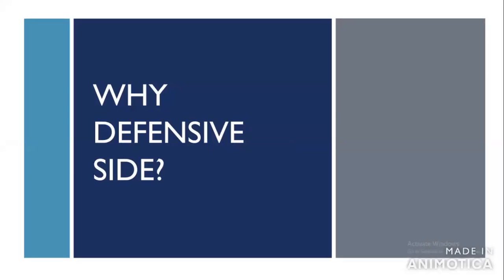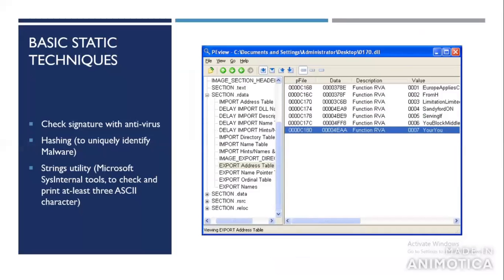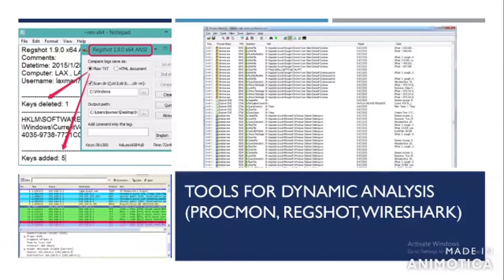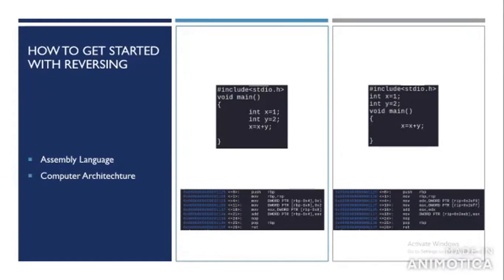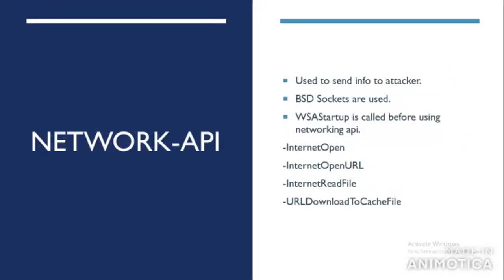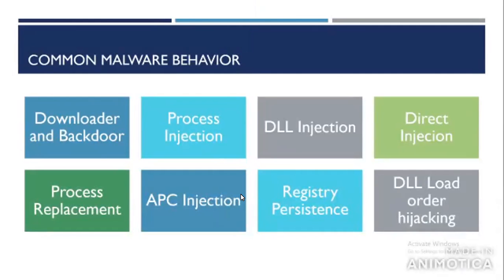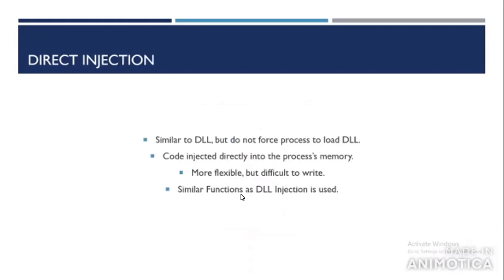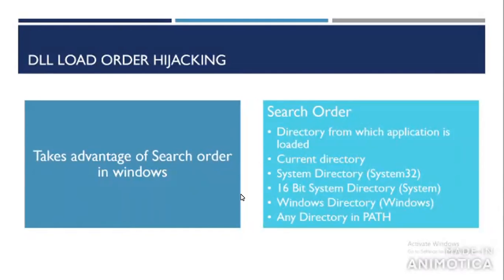Into to Malware Analysis by Aditya Rai | Gravithon 2021 | Gravity LPU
Gravithon 2021, the biggest ever tech fest conducted by Student Organization "Gravity", SOC, Lovely Professional University, Punjab.

From Webinars to Conferences, Play the CTF to Forensics this event gathered all the streams of Engineering Branch under one roof.

Gravithon 2021, a 30 days tech fest which was conducted from 15th August to 15th September included World wide renowned Speakers, 24 hour live CTF, quizzes and competitions, 50+ Global Conferences and Workshops with exciting prizes like Goodies, Digital badges, E- certificates, Internship offers and much more.

Gravithon 2021 has carved its own niche and created an amazing opportunity for the Students.

We are thankful and proud to our sponsorship partners Fifth force,  Cyberxplore, Synacktiv.
We are also thankful to Mentorkart for being such a wonderful platform for conducting all the Webinars and Conferences.

Instagram handles -